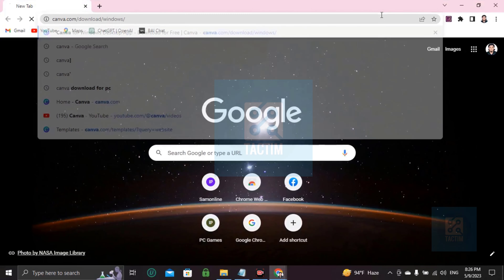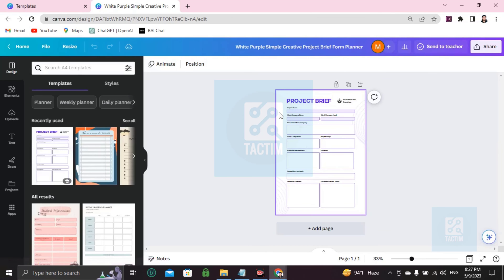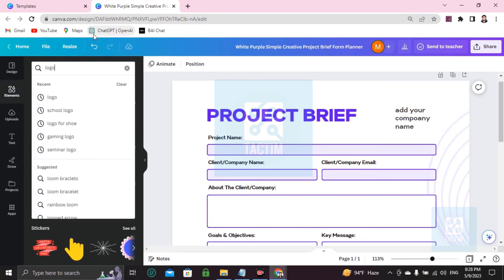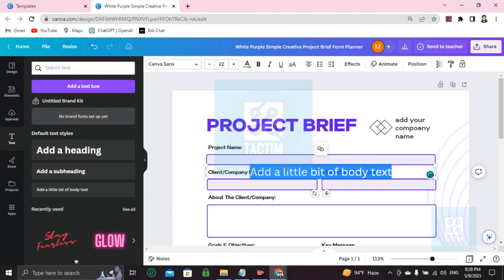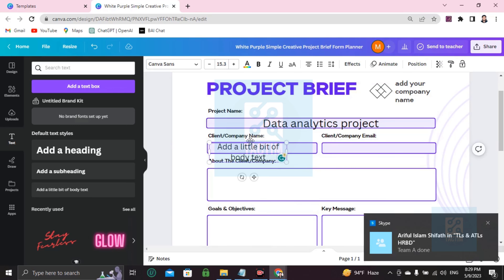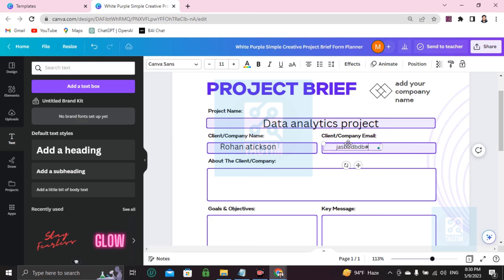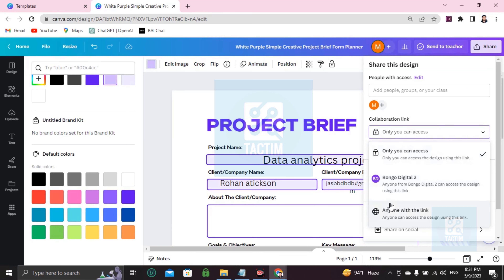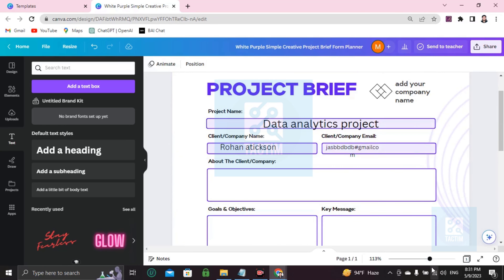How to Make a Project Brief Form in Canva | Step-by-Step Tutorial 2025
Are you in need of a clear and comprehensive project brief form? Look no further! In this tutorial, we'll guide you through the process of designing a project brief form using Canva. Whether you're a project manager, a freelancer, or a creative professional, having a well-structured project brief form is crucial for effective collaboration and communication.

Canva, the popular online design tool, offers a range of customizable templates and intuitive features that make creating project brief forms a breeze. In this step-by-step tutorial, we'll walk you through the entire process:

Introduction to Canva and its features for form design.
Selecting the right template or starting with a blank canvas for your project brief form.
Customizing the form's layout, colors, fonts, and branding to align with your project or company's identity.
Adding fields to capture project details, objectives, scope, timelines, and deliverables.
Including sections for budget, resources required, and any specific client or stakeholder instructions.
Incorporating checkboxes, dropdown menus, and rating scales for accurate responses.
Enhancing the form's visual appeal with relevant images, icons, or graphics.
Testing and previewing the form to ensure a seamless experience for respondents.
By the end of this tutorial, you'll have a professional and comprehensive project brief form that sets the stage for successful collaborations. Streamline your project initiation process and improve communication with Canva's user-friendly design tools.